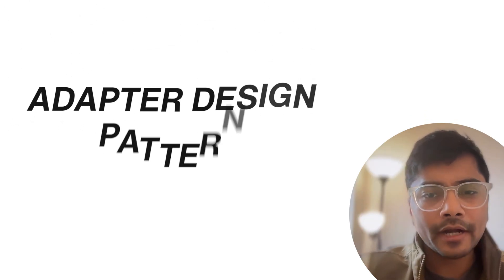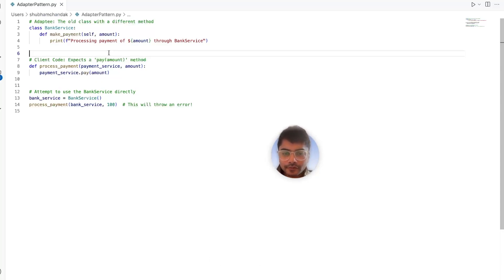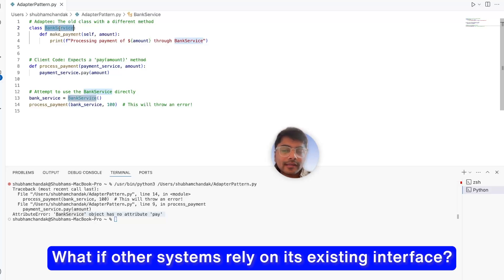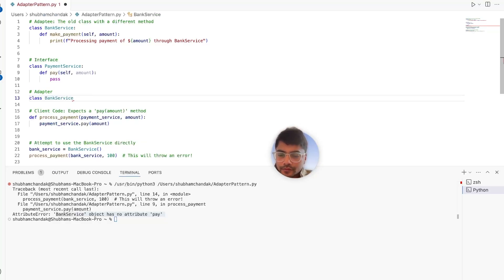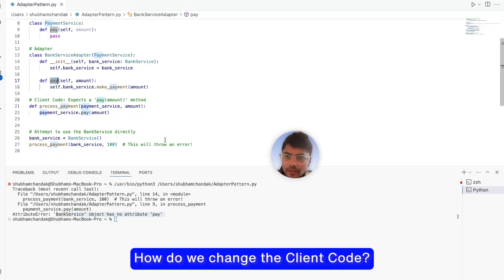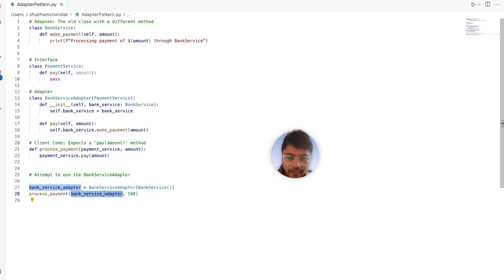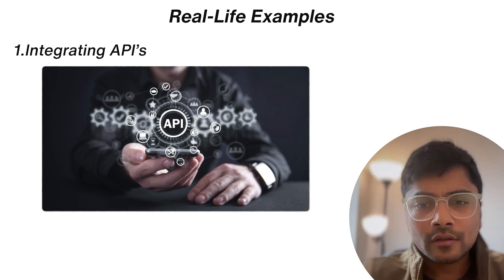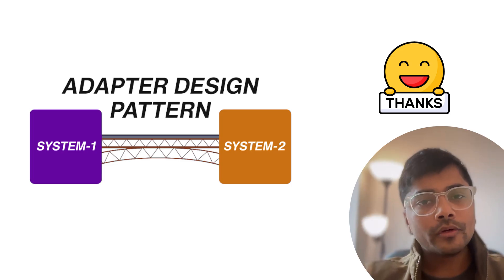Adapter Design Pattern in Python | Real-World Example & Explanation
Learn how the Adapter Design Pattern works in Python with real-world examples! 🚀 This pattern helps in bridging incompatible interfaces, making your code more flexible and reusable.

🔹 What is the Adapter Pattern?
🔹 When to use it?

📌 Watch till the end for a clear understanding!

𝗛𝗮𝗽𝗽𝘆 𝗹𝗲𝗮𝗿𝗻𝗶𝗻𝗴!!